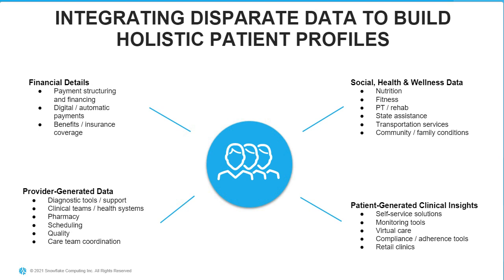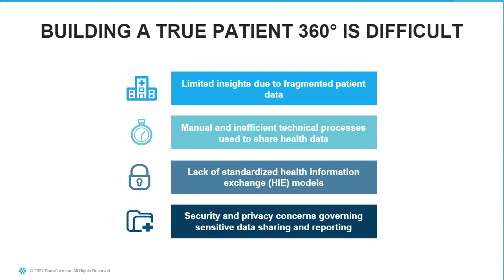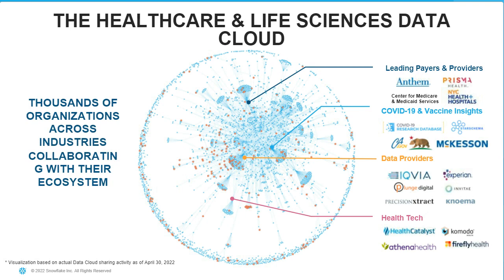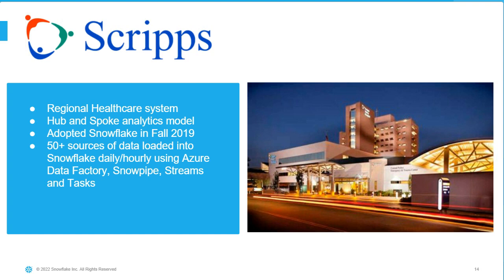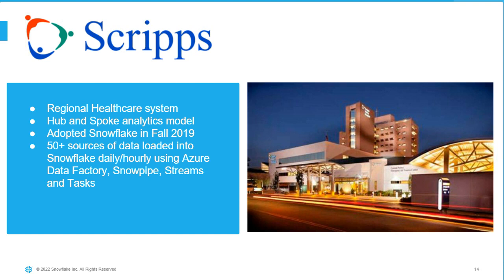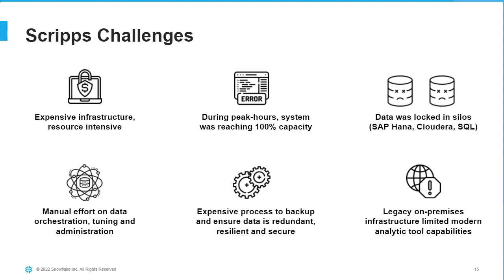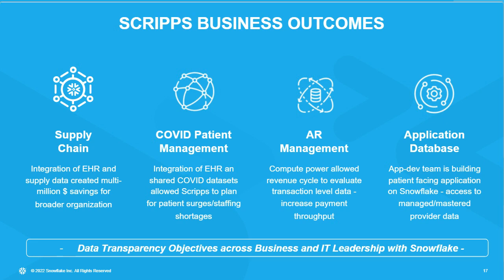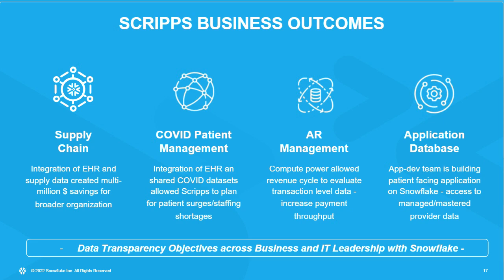Creating Patient 360 Views from Clinical to Operations at Scripps Health